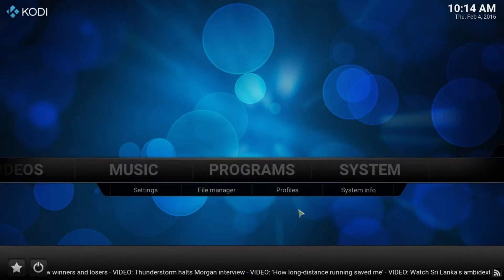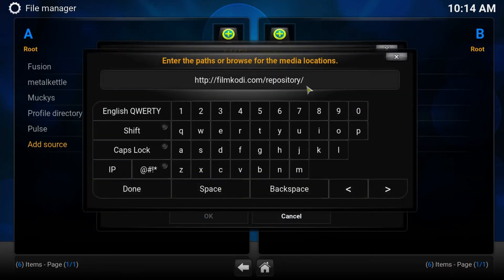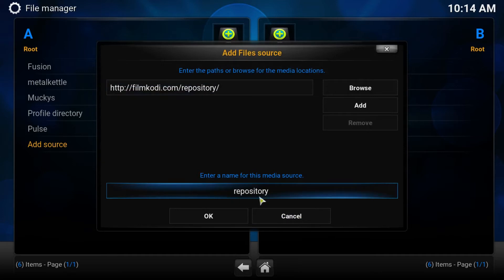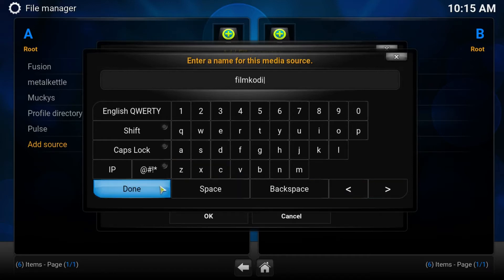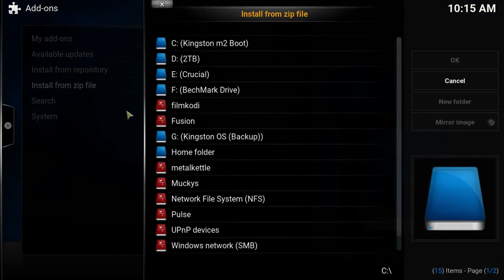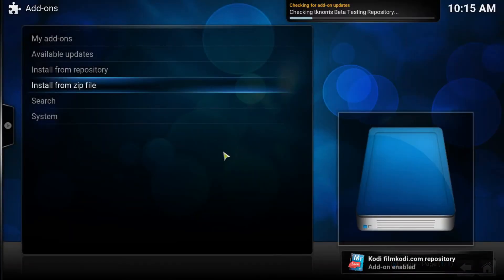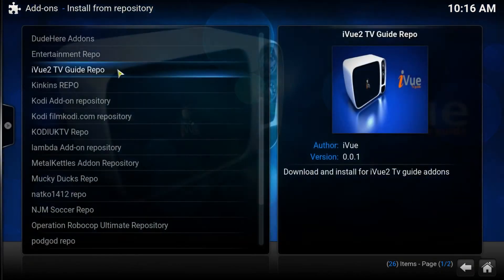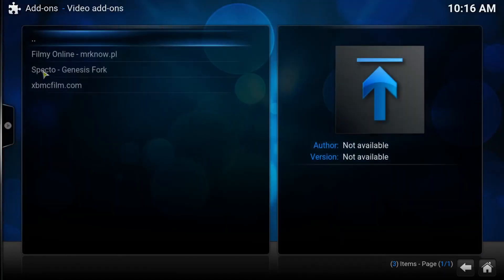How To Install Specto Genesis Fork addon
How To Install Specto Genesis Fork addon. Specto is a fork of the original genesis. Which has been failing for months now due to being abandoned. This version is updated and working!

If You Found The Video Helpful Then Please "Like" and "Share" This Video.